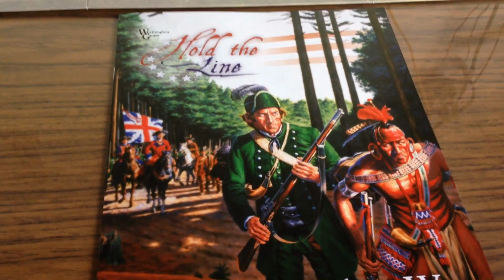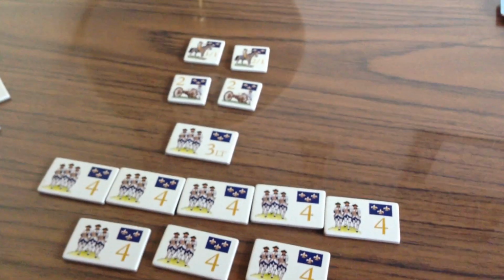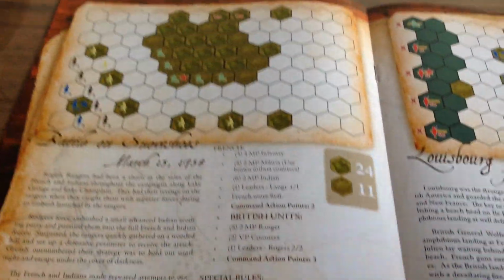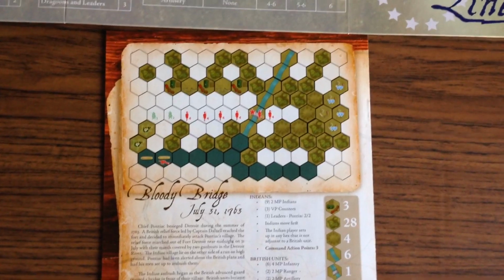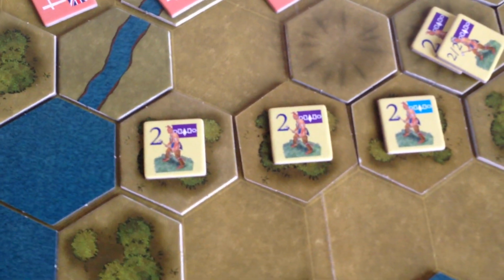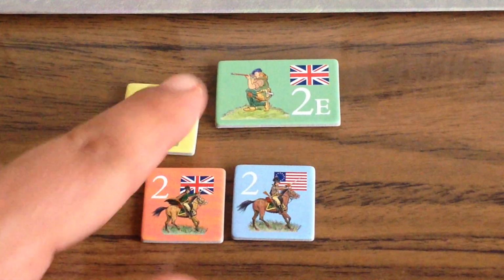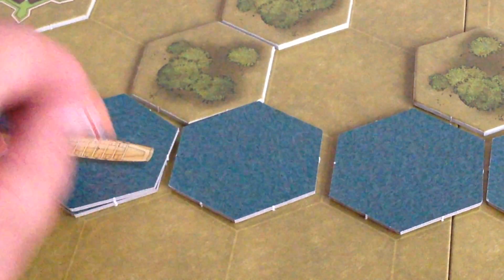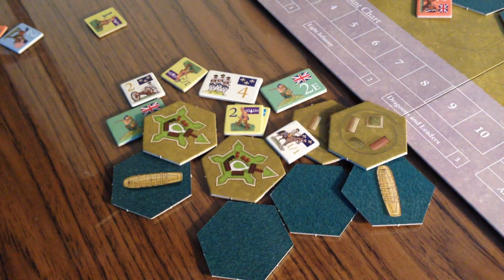HtL: French & Indian War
Hold the Line Expansion
Designed by: Mike, Grant, Kevin Wiley and Matt Burchfield
Published by: Worthington Publishing